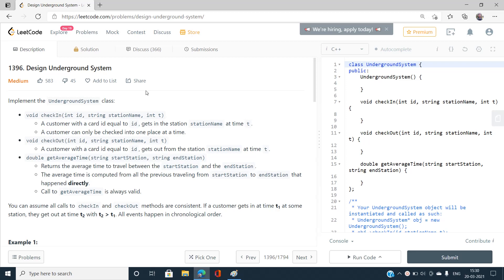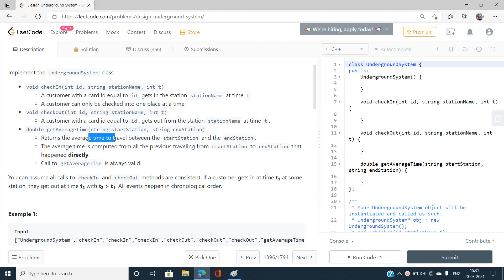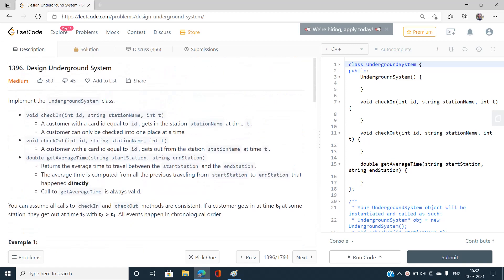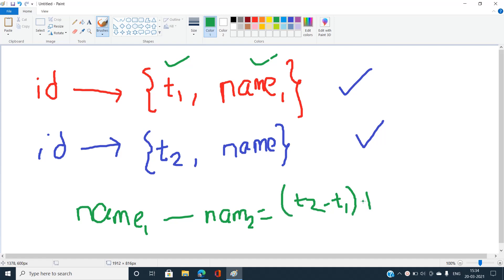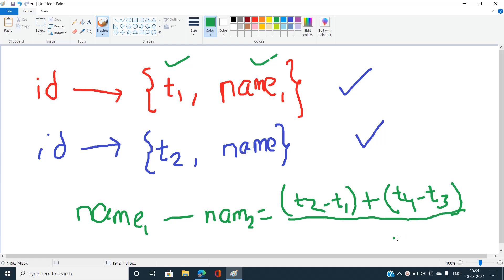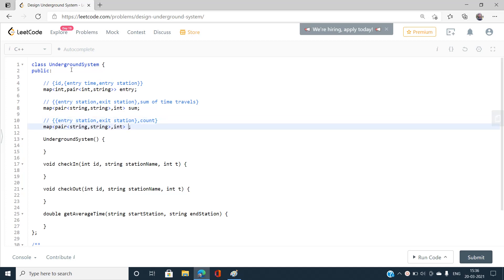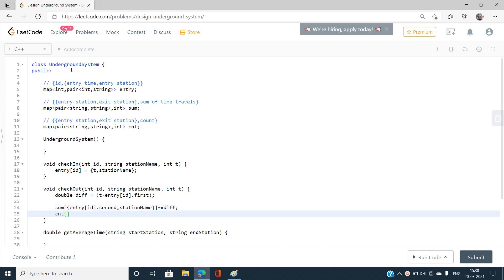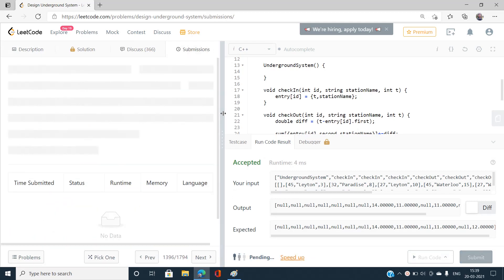DESIGN UNDERGROUND SYSTEM | LEETCODE EXPLORE | DAY 20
Timestamps:-
Introduction:- 00:00
Explanation of Problem:- 00:15
Approach :- 02:10
Code:-  04:30